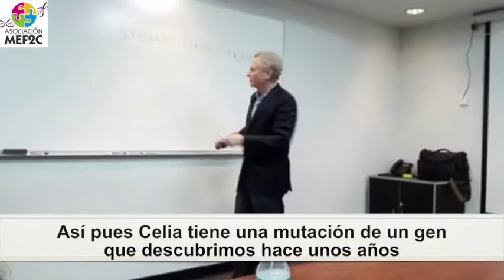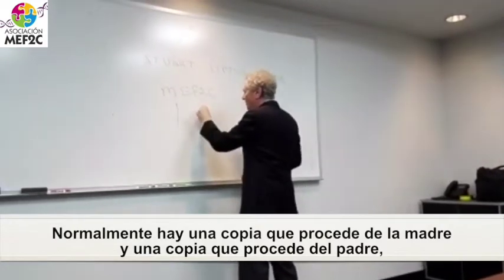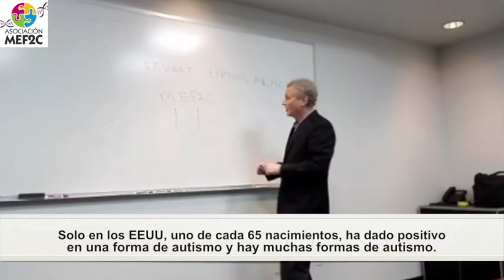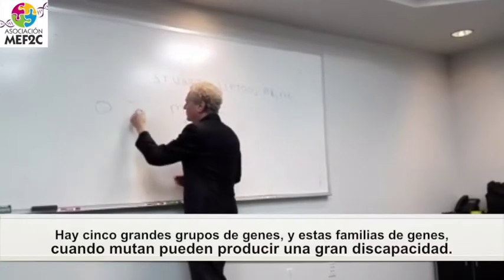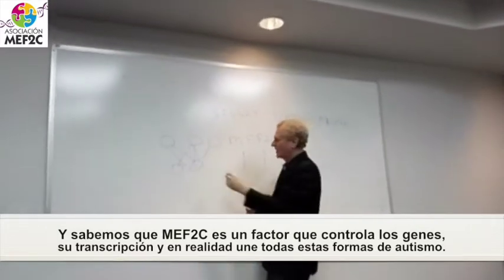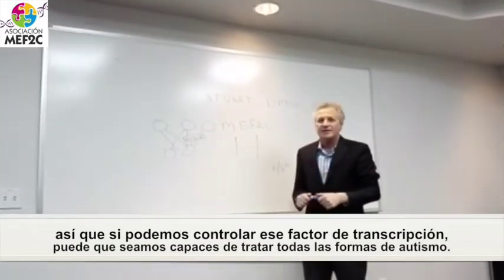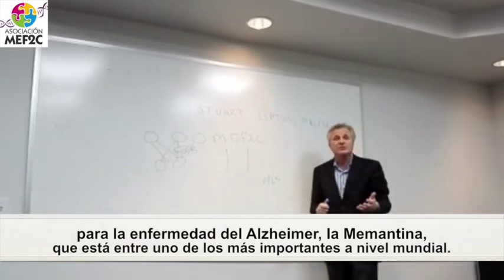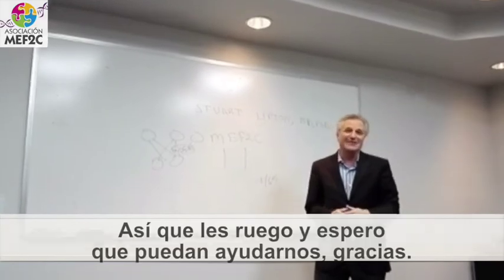Síndrome MEF2C (Dr. Stuart Lipton)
En poco más de dos minutos, el doctor Stuart Lipton hace una breve explicación de la enfermedad que padecen nuestros pequeños, expone los beneficios del tratamiento que está desarrollando en el Scintillon Institute de San Diego (EEUU), y nos pide ayuda para que el proceso de obtención del medicamento siga adelante.